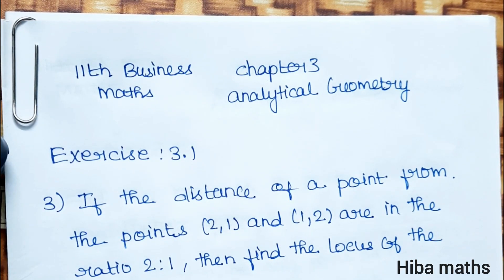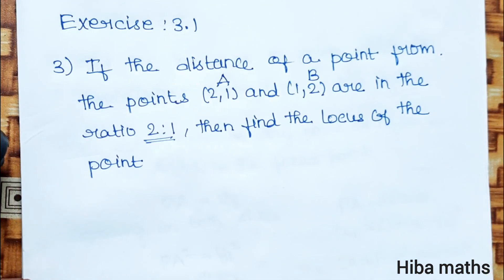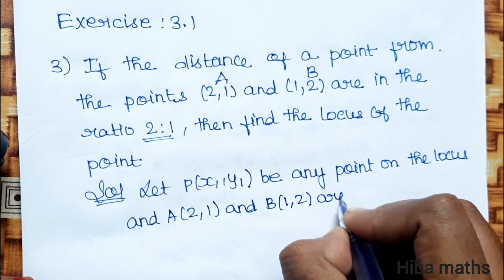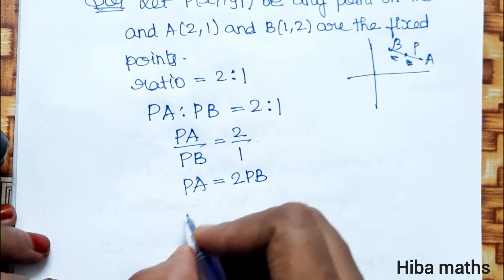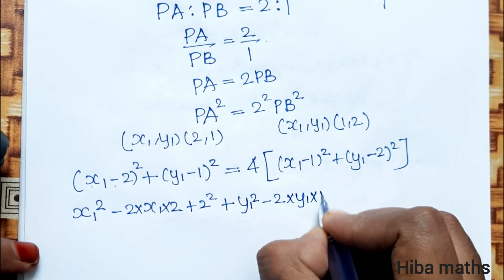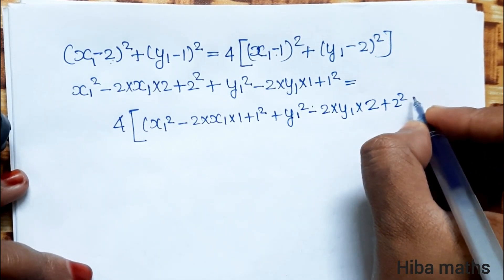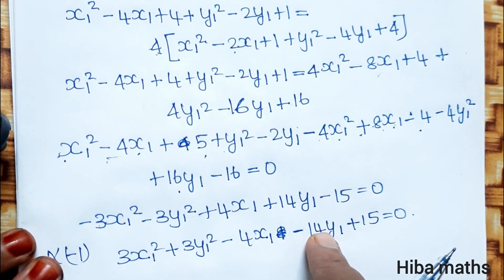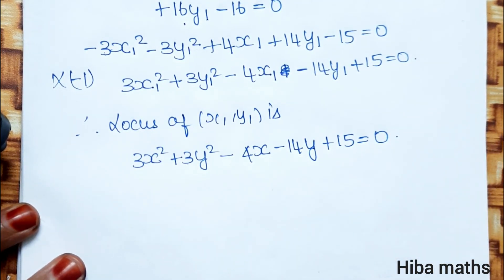11th Business maths exercise 3.1 question 3 chapter 3 analytical geometry hiba maths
11th Business maths exercise 3.1 question 3 chapter 3 analytical geometry hiba maths

11th Business maths exercise 3.1 sum 3
11th Business maths exercise 3.1 3rd sum
11th Business maths exercise 3.1 question 3

11th Business maths exercise 3.1
11th Business maths analytical geometry

11th class business maths tutorial for beginners
Mathematics tutorials
Maths homework help
hiba maths
hiba maths class 11 business maths
hiba maths 11th class business maths